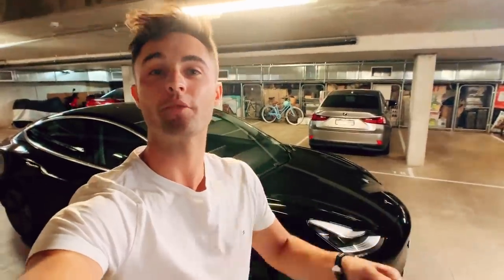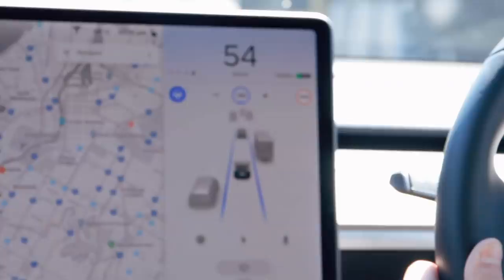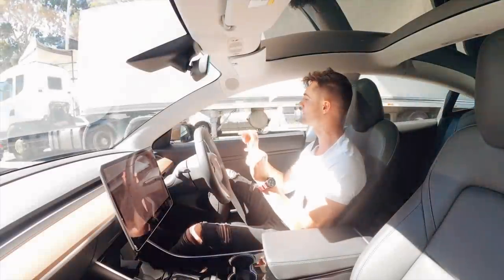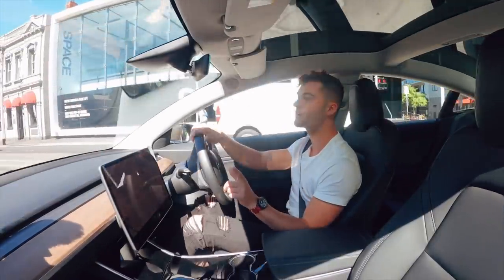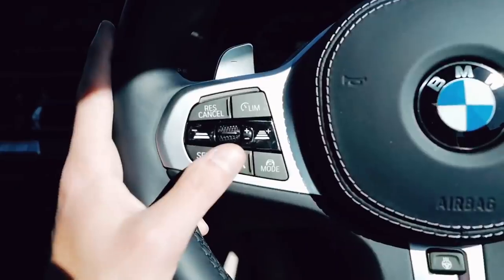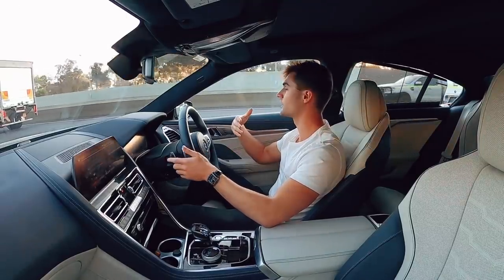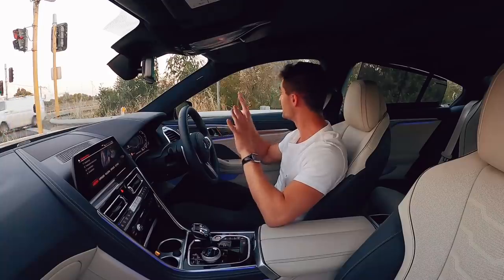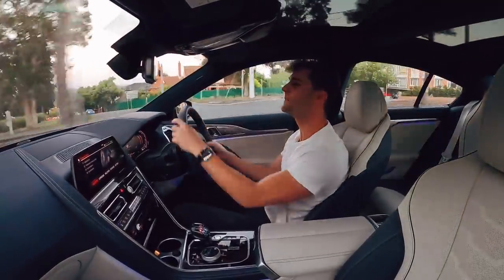SELF-DRIVING TEST: Tesla Model 3 vs $300,000 BMW M850i Gran Coupe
Tesla's autopilot technology is extraordinary, but what are other manufacturers doing? To find out, I've organised a face-off in self-driving and autopilot technology between the cheapest Tesla Model 3 (the single motor without any autopilot upgrades) and the most expensive BMW money can buy, the M850i Gran Coupe.

The test involves a daily drive on a freeway, in peak hour traffic, to see the autonomous and cruise control capabilities of each car. One car clearly beats the other, but which would you choose?